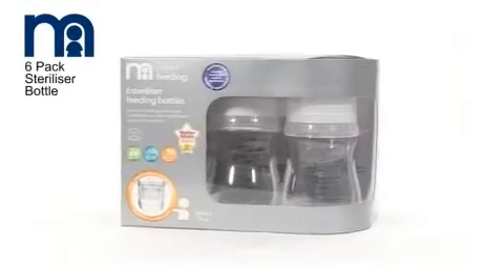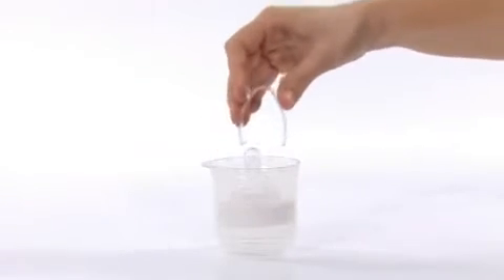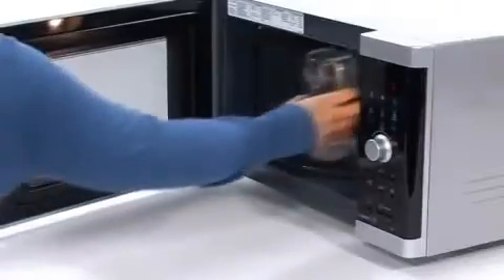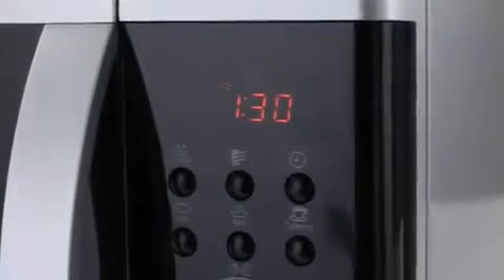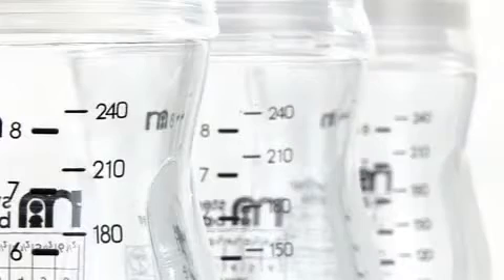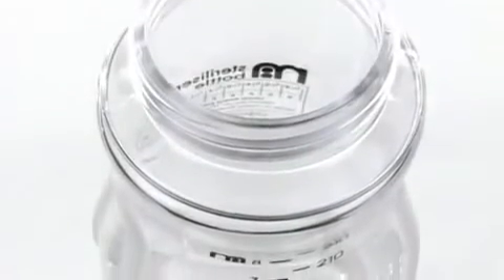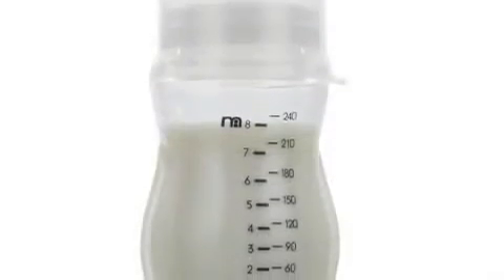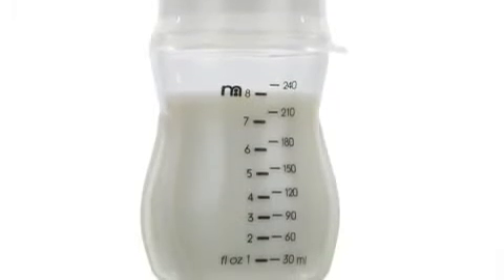Mothercare 6 Sterilizer Feeding Bottle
Mothercare 6 Sterilizer Feeding Bottle are useful for quick and effective sterilization of baby feeding bottles in the microwave in just 90 seconds. This bottle with its ultra soft silicone teat enables easy latch on and smooth feed.